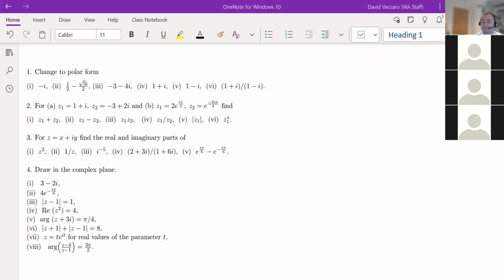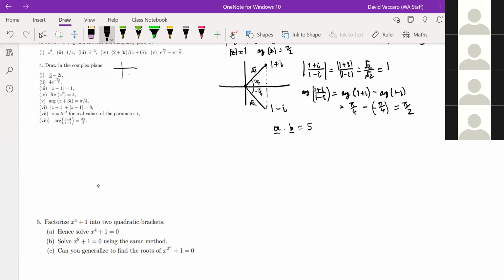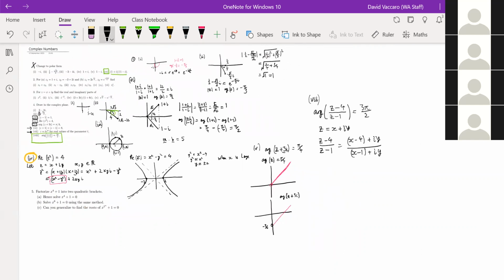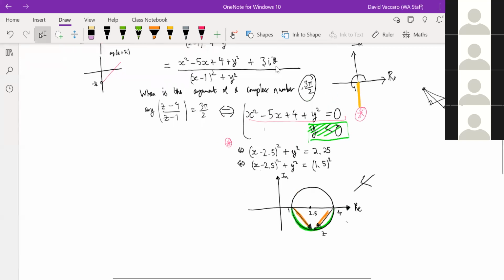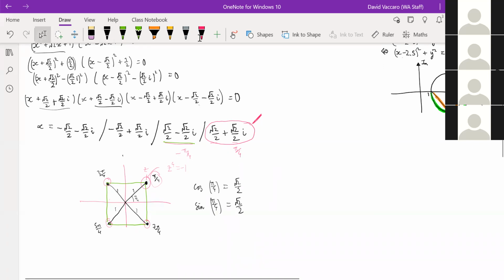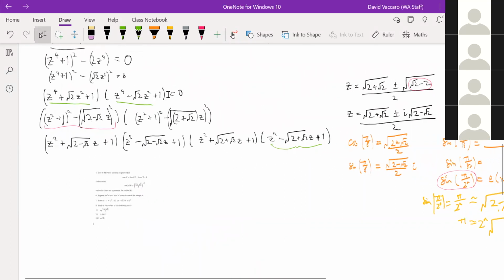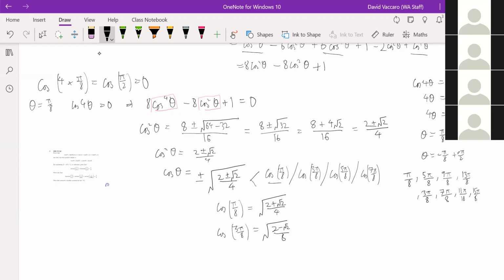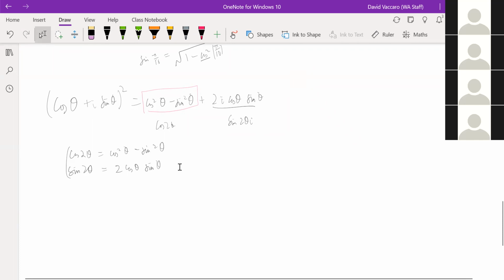COMPOS Y13 Webinar 02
15/09/2022
Complex Numbers